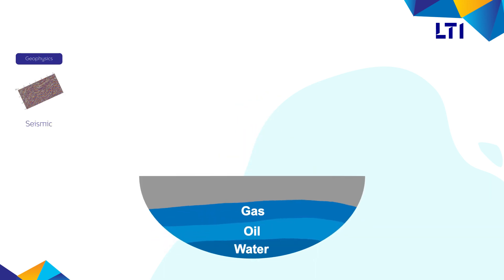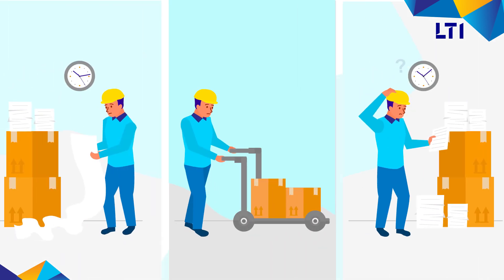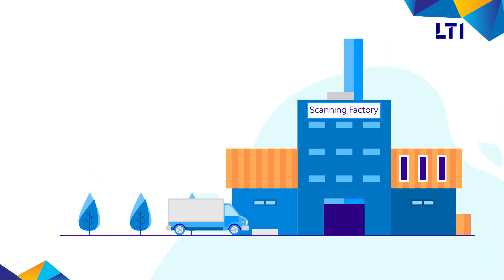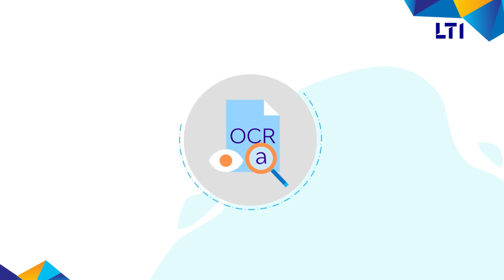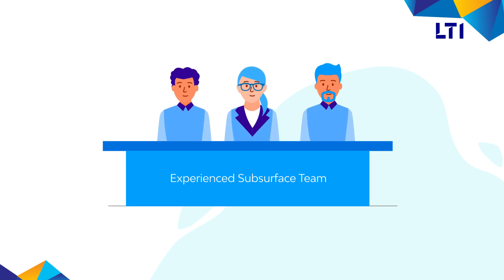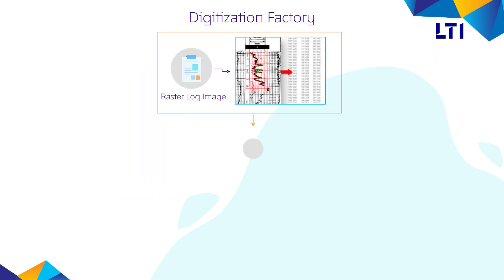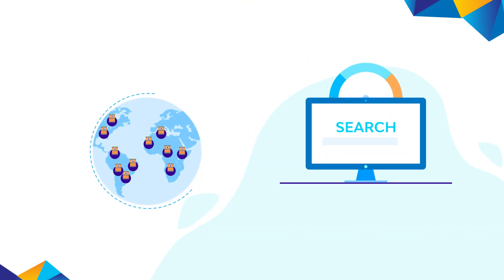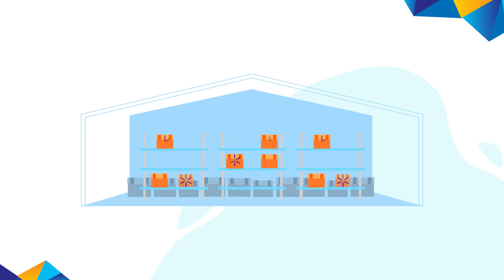Digitalization & Meta Data Capture Service for Hardcopy Petro-Technical Documents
LTI offers a unique service of digitizing documents and liberating vast storage of inaccessible physical data. Well Logs are digitized & depth registered. Maps are geo referenced which can be directly used in GGRE applications.
Welcome to the official YouTube channel for LTI, a Larsen Toubro (L&T) Group Company. We are a global technology consulting and digital solutions Company helping more than 300 clients succeed in a converging world. With operations in 27 countries, we go the extra mile for our clients and accelerate their digital transformation with LTI’s Mosaic platform enabling their mobile, social, analytics, IoT and cloud journeys.